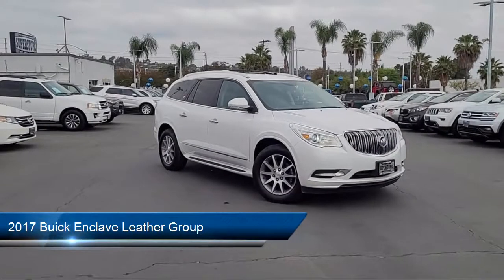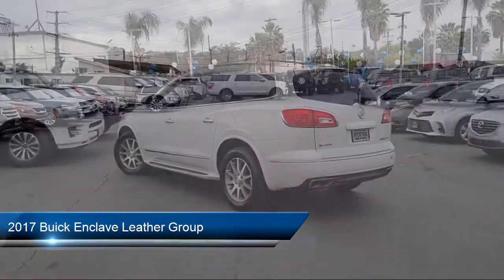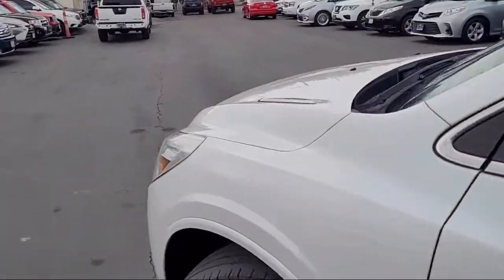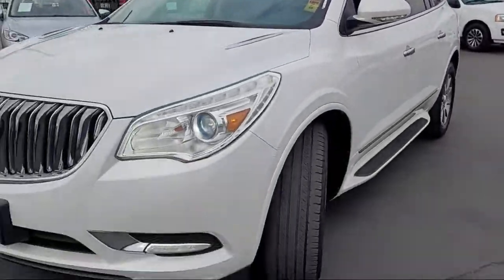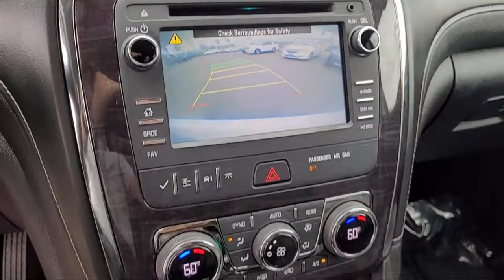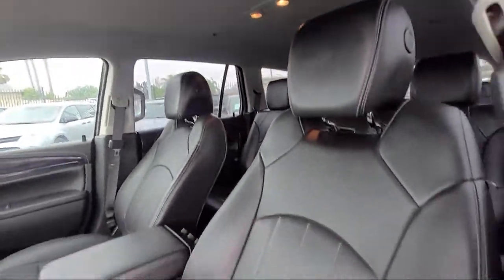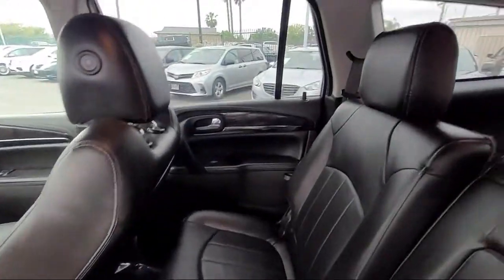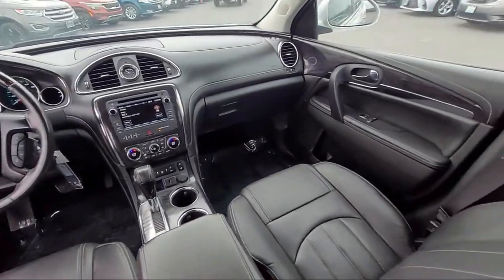2017 Buick Enclave Leather Group Sport Utility San Diego Carlsbad National City Chula Vista Alpi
2017 Buick Enclave Leather Group Sport Utility Stock Number: 210598 Vin:5GAKRBKD4HJ207105.
327 El Cajon Blvd.